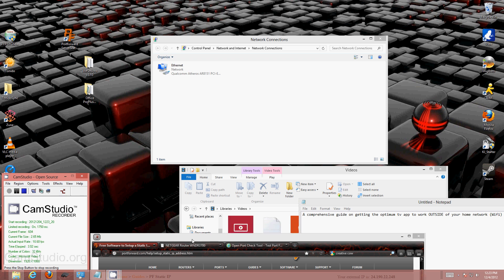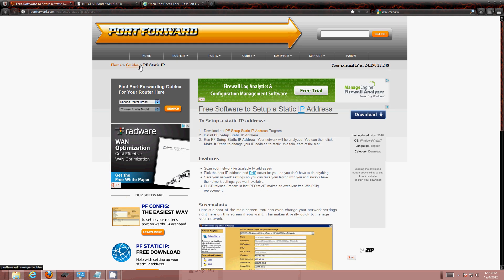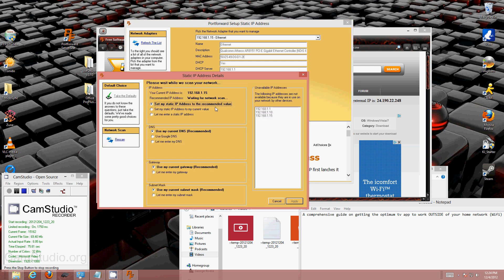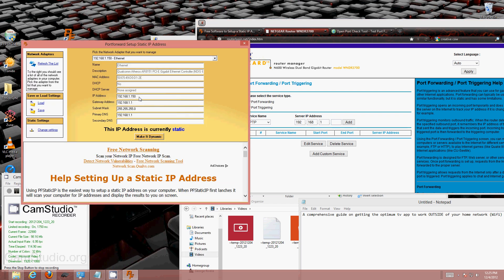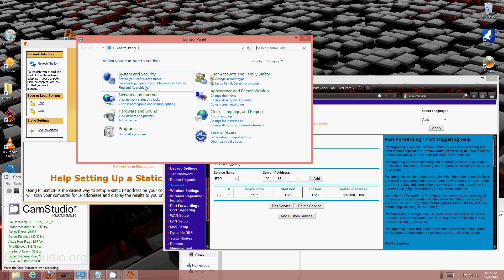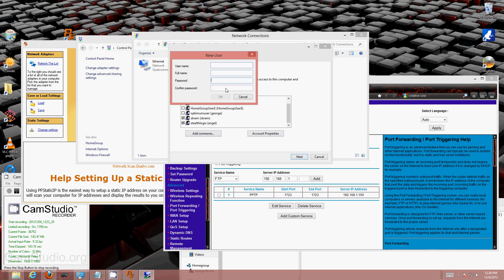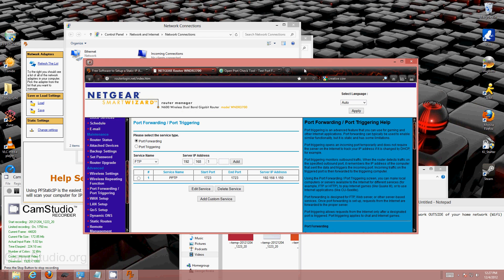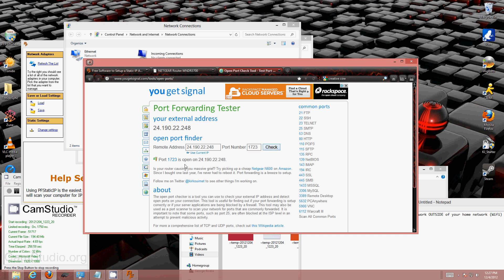How to watch your optimum tv app for android outside of your home Part 1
How to watch optimum tv app outside of your home (outside of your wifi) using VPN
ANDROID USERS ONLY  (expand description)

hopefully your on a netgear router and all you have to do is login using your browser
click on port forward on the side bar. and under service you choose pptp and enter the new static IP extension

create your incoming connection in network as shown in video
and create a user.

and check to see if port 1723 is open. if its open then your all set

now time to connect to vpn with either your phone or tablet. please see part 2